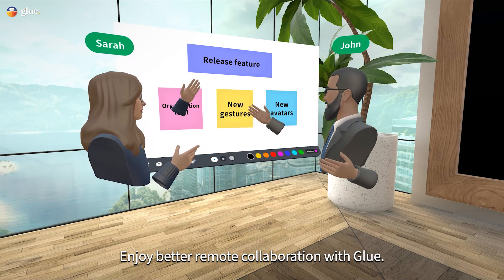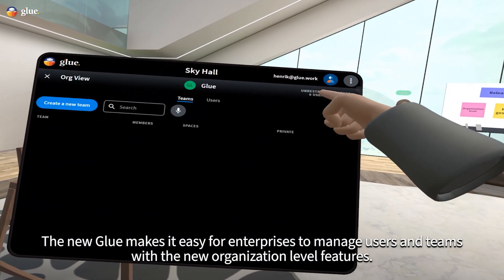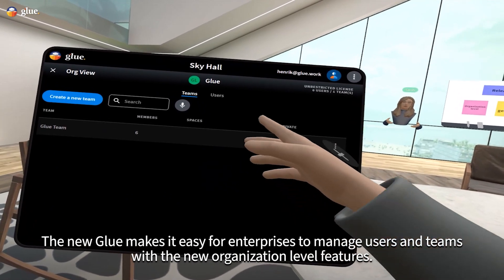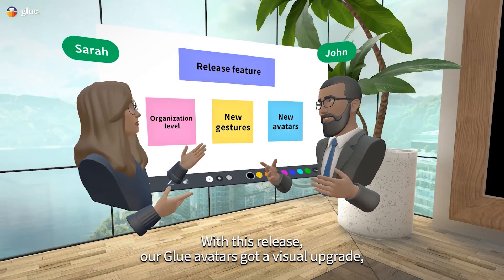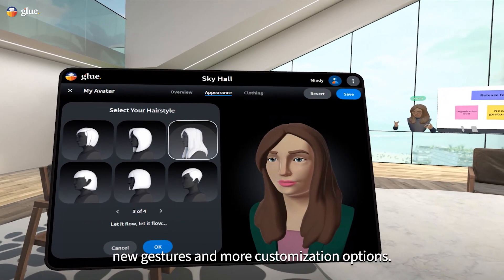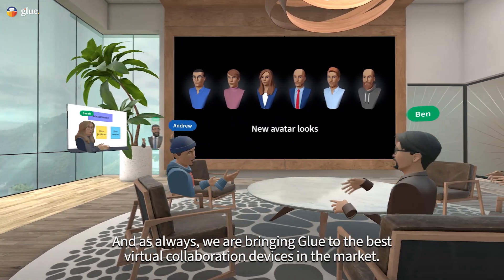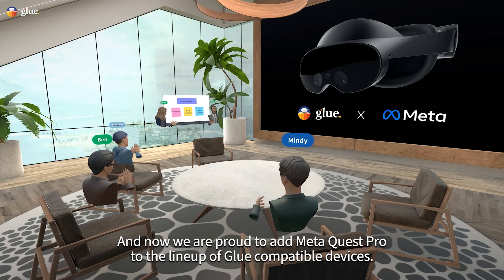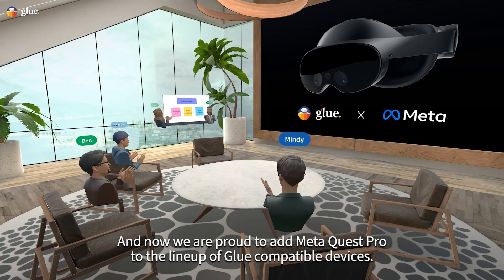The New Glue Release: October 2022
Virtual collaboration just got better with the Glue October 2022 Release.

Today, with the new release, we bring new features and updates to make your virtual collaboration even better. Among the highlights are new organization-level features, an upgrade to our avatars with new gestures and customization options, and several other enhancements to improve your virtual collaboration with Glue.